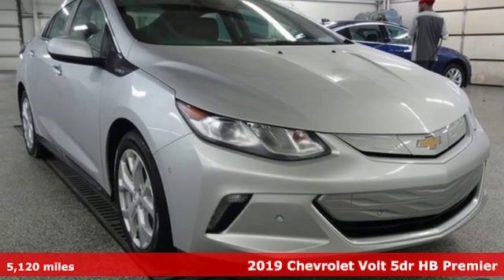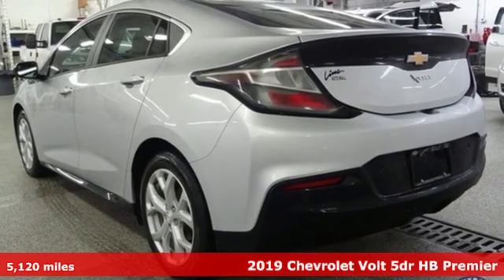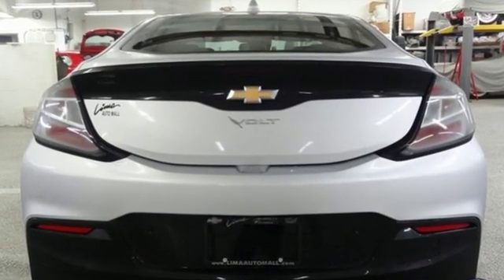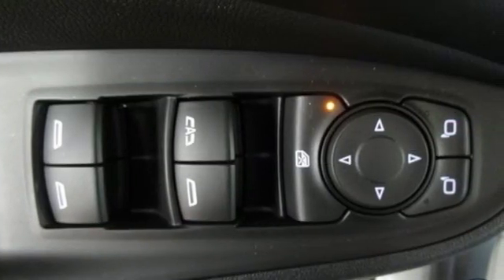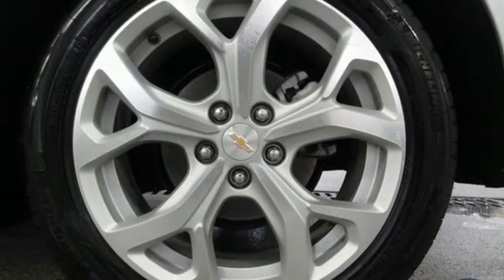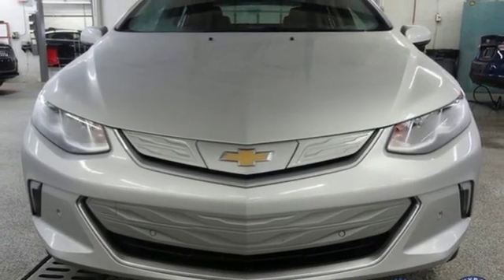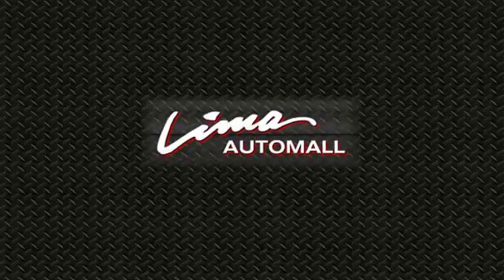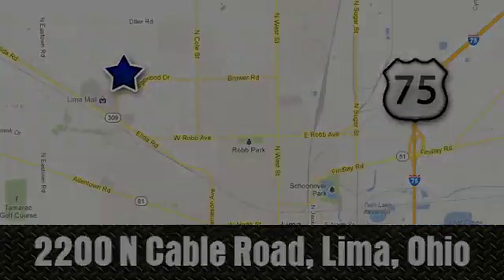Used 2019 Chevrolet Volt Lima OH Dayton, OH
Year: 2019
Make: Chevrolet
Model: Volt
Trim: Premier
Engine: 1.5L VVT DI DOHC 4-Cylinder Range Extender
Transmission: 1-Speed Automatic
Color: Silver
Interior: Jet Black
Mileage: 5120
Stock #: 00074F
VIN: 1G1RB6S5XKU100074
CARFAX One-Owner. Clean CARFAX. Certified. Silver Ice Metallic 2019 Chevrolet Volt Premier FWD 1-Speed Automatic 1.5L VVT DI DOHC 4-Cylinder Range Extender Chevy MyLink Touch Screen Infotainment system w/ Navigation, Remote Start, Heated Leather Seats, Bose Audio, Bluetooth, Backup Camera.brbrClean History Report and 1-Owner too!brbrChevrolet Certified Pre-Owned Details:brbr * Powertrain Limited Warranty: 72 Month/100,000 Mile (whichever comes first) from original in-service datebr * Transferable Warrantybr * Warranty Deductible: $0br * Roadside Assistancebr * 172 Point Inspectionbr * 24 months/24,000 miles (whichever comes first) CPO Scheduled Maintenance Plan and 3 days/150 miles (whichever comes first) Vehicle Exchange Programbr * Limited Warranty: 12 Month/12,000 Mile (whichever comes first) from certified purchase datebr * Vehicle HistorybrbrbrFamily owned and operated since 1918 , Lima Chevrolet Cadillac is a quality oriented, full service automotive dealership that prides itself on creating a positive atmosphere for all of our customers and employees based on trust, respect, honesty, and integrity. If at any timeyou have a question, please do not hesitate to contact a Lima Chevrolet Cadillac professional online or give us a call at ! Please note the advertised price does not include sales tax, vehicle registration fees, other fees required by law, finance charges and any documentation charges. Dealership not responsible for equipment inaccuracies.

Address:
2200 N Cable Rd